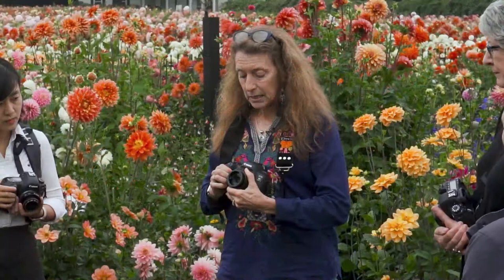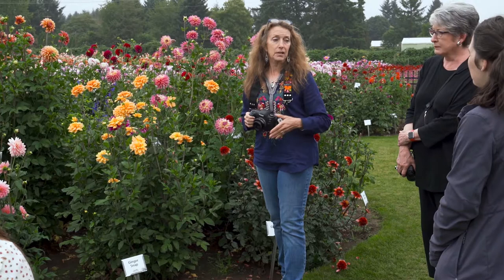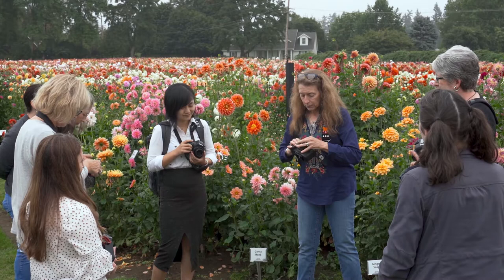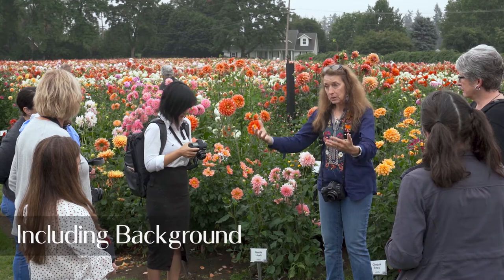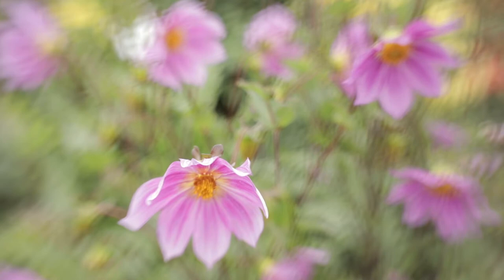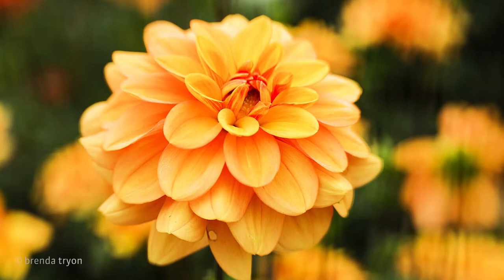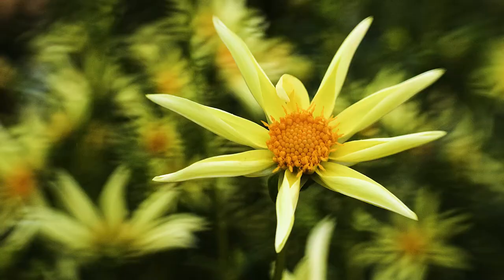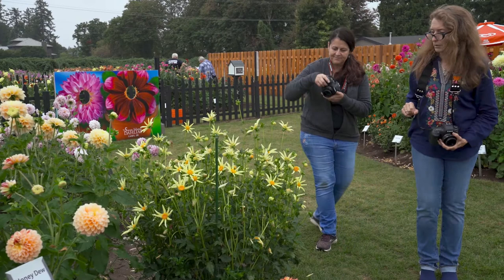Lensbaby University Floral Series: 4 - Masterclass with the sol 45 Lens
Join professional photographer Kathleen Clemons as she teaches a master class on floral photography using the Sol 45 lens from Lensbaby.